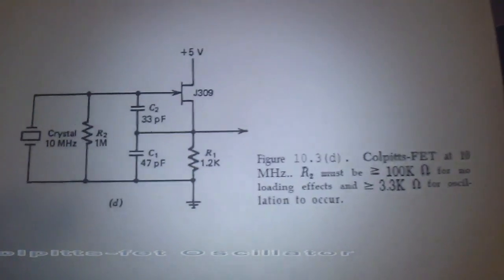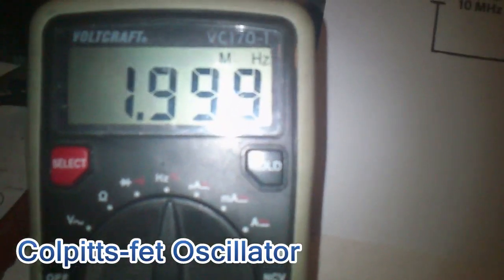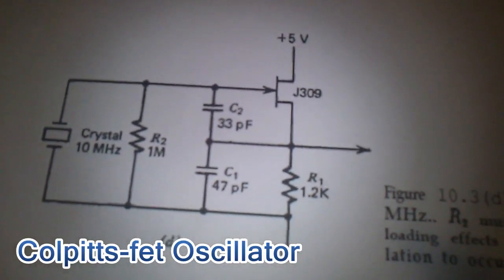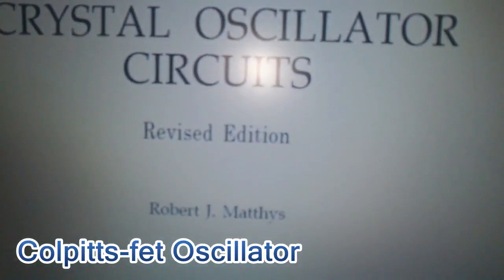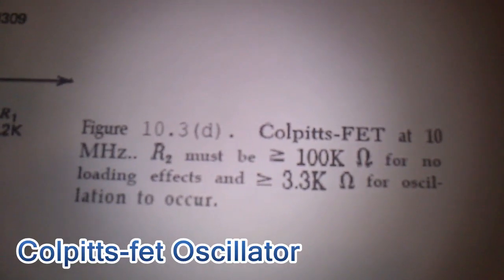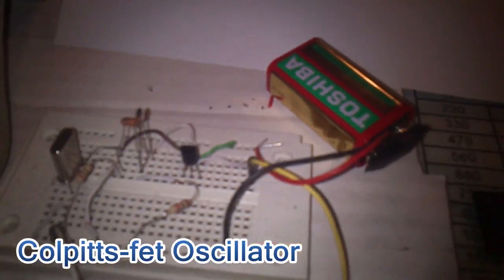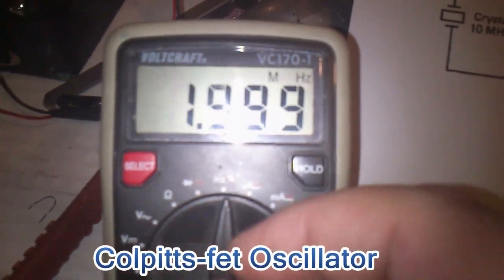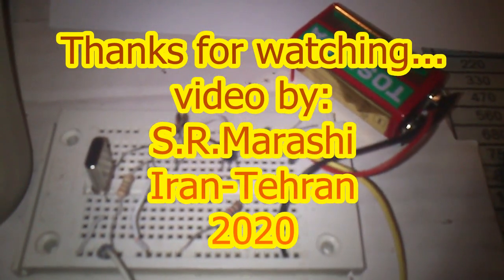Colpitts fet XTal Oscillator 10Mhz Easy+Schematic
1965 book, named Crystal Oscillator Circuits, published Schematic you will see inside. The project name is Colpitts-FET requires only J-FET, two Caps,  1 Resister, Xtal.